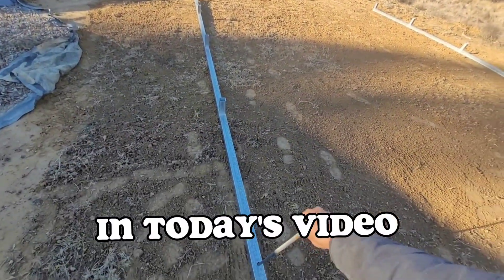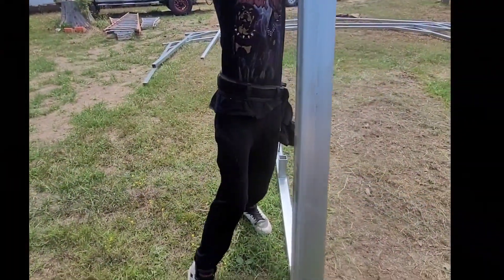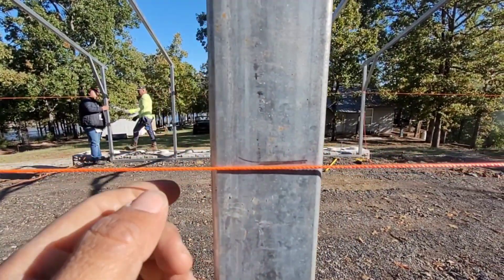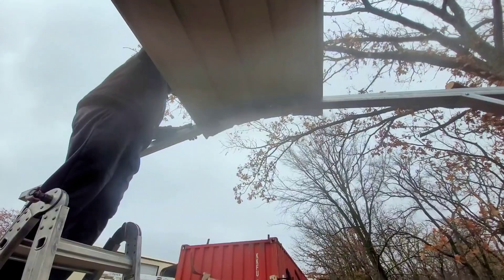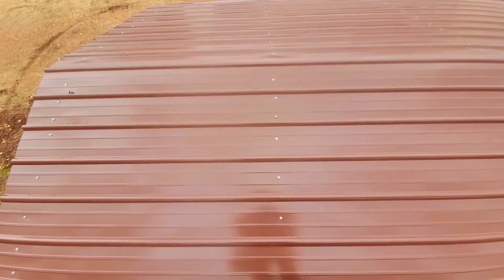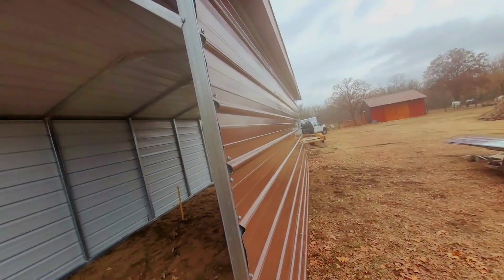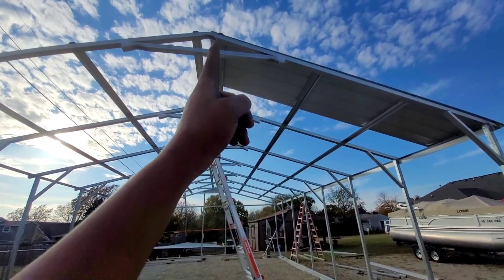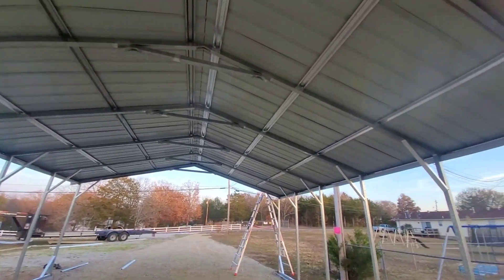how to install a carport yourself.